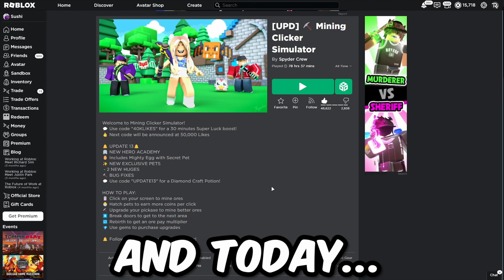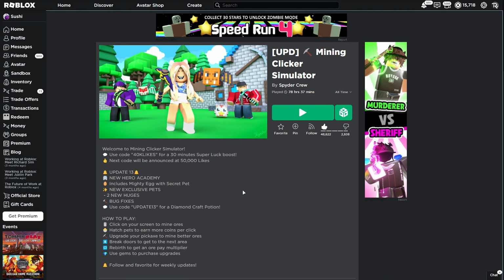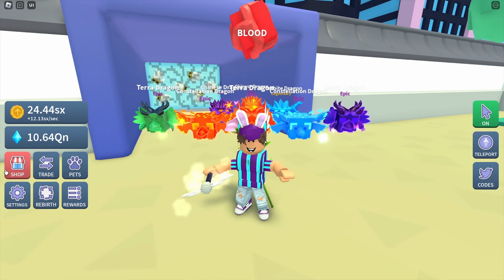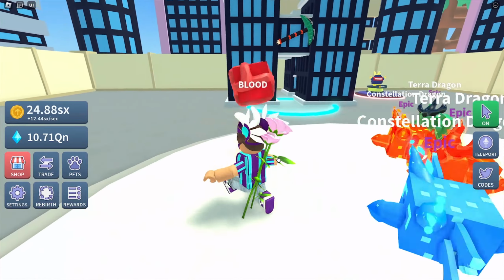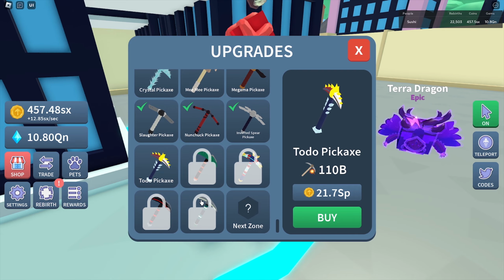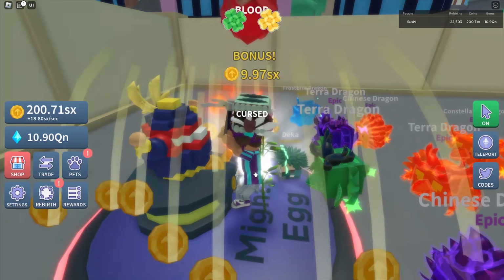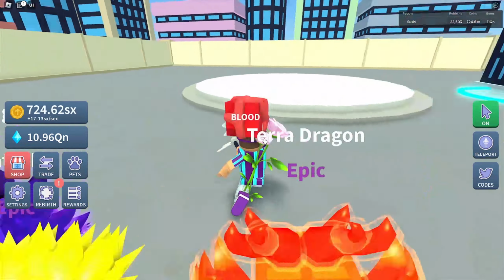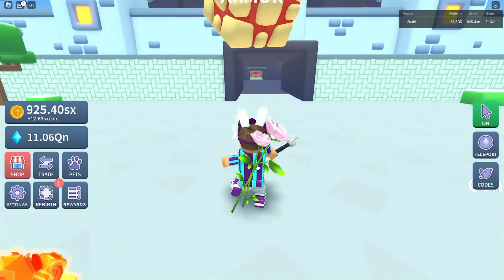✨ Unlocking New HERO ACADEMY World & Pets... (Roblox Mining Clicker Simulator)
🧷 Wanna Follow My Links?

🟥 Follow Me On Roblox: SushiwiRBLX